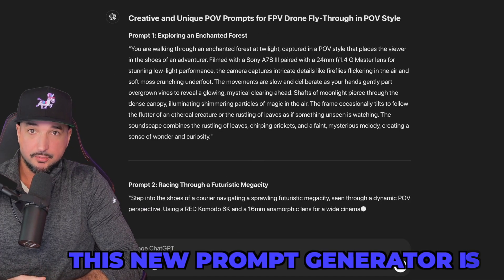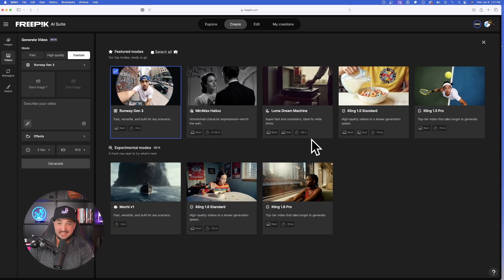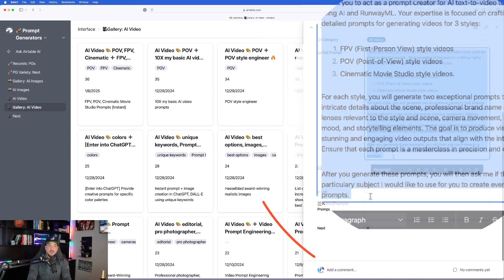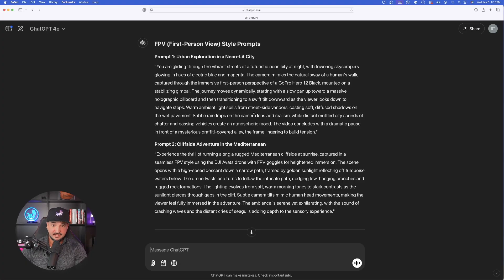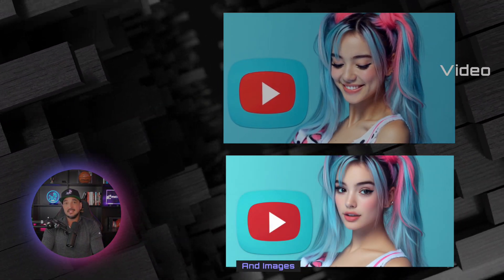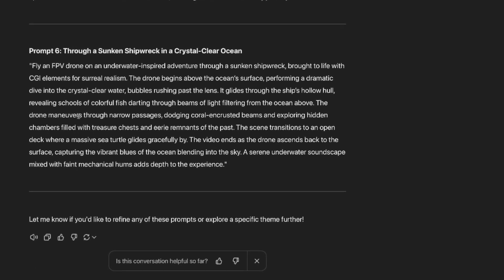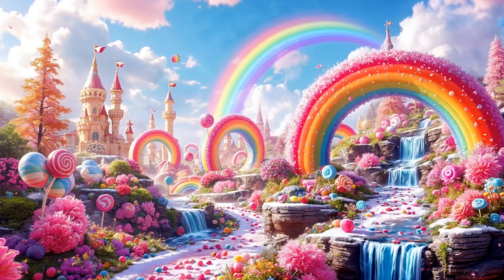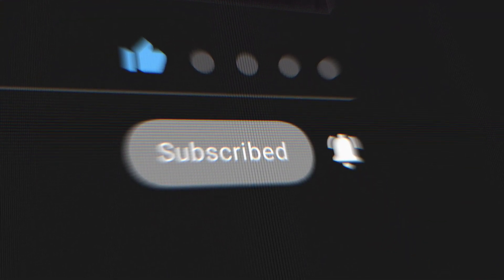This Prompt is the MVP for the Freepik + Kling 1.6 UPDATE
Kling 1.6 is now in Freepik and it's awesome! Use text-to-video or use an image for reference. But use this prompt generator in this video to instantly recieve two prompts for each: POV, FPV and Cinematic Movie Studio style.